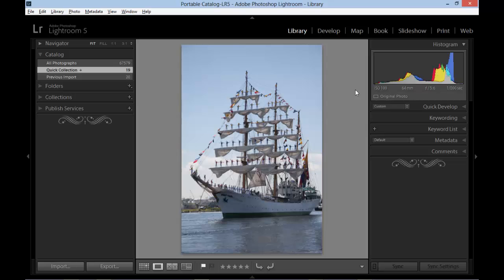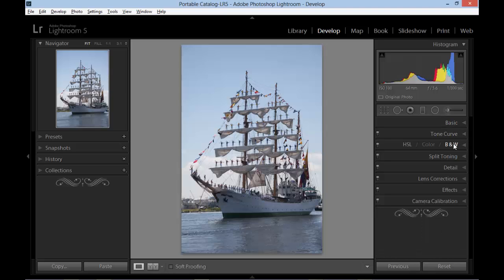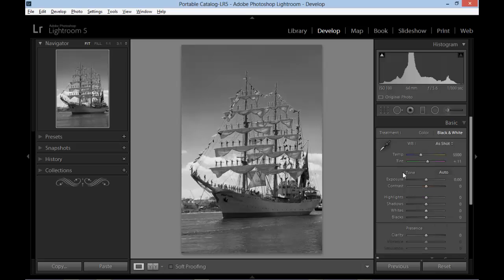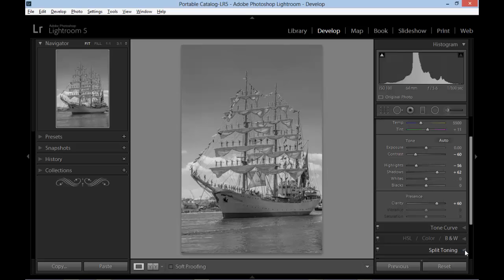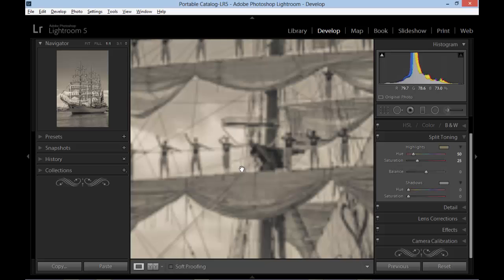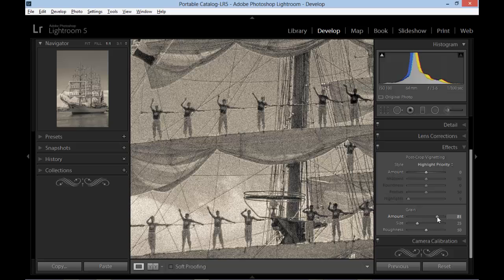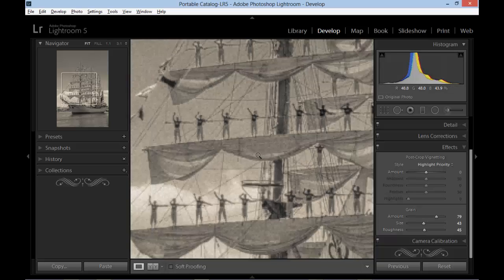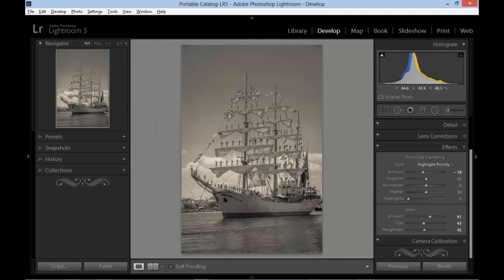Simulating Film Grain in Lightroom 5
Add some character and grit to your black and white conversions with Lightroom's film grain simulator. This feature is great for bringing a little bit of nostalgia and that old time film look into your Lightroom black and white conversions.